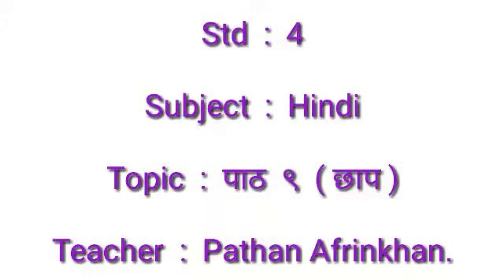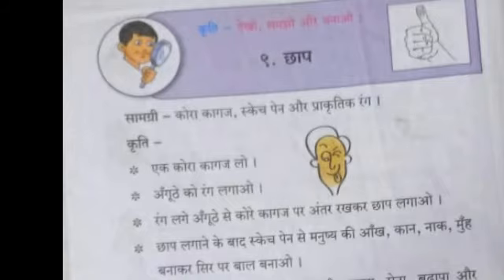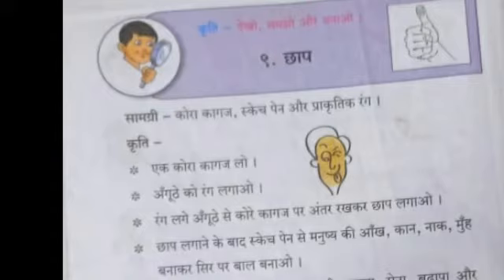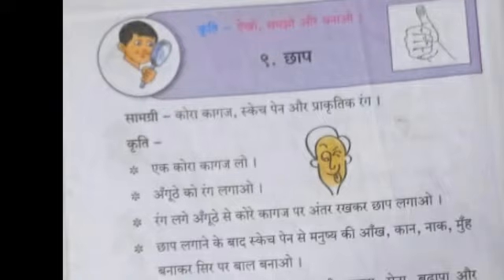हिंदी बालभारती , दूसरी कक्षा , चौथी इकाई , पाठ : ९ ( छाप )